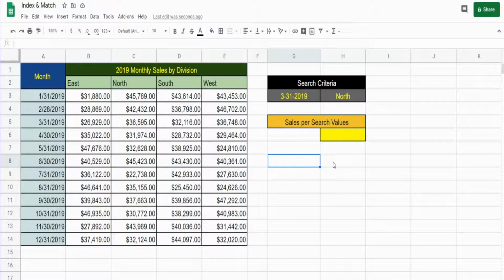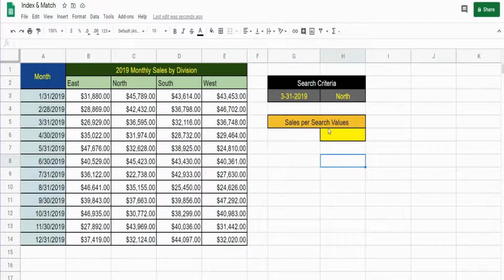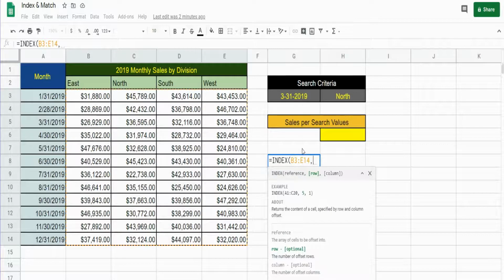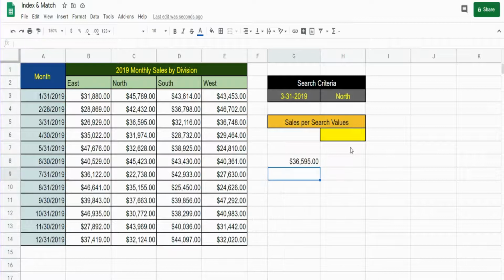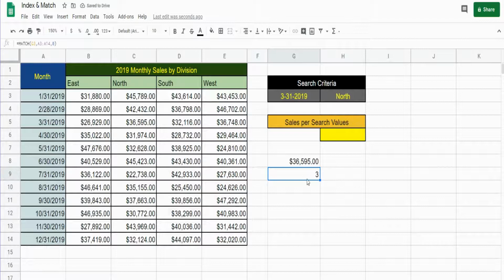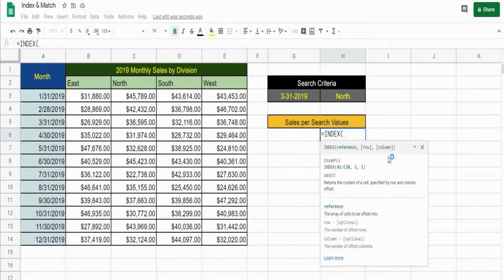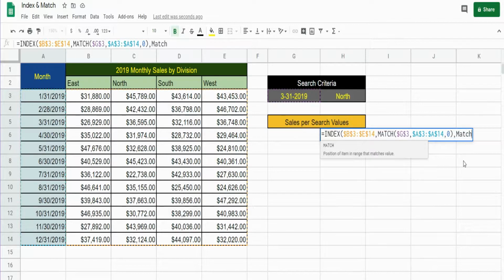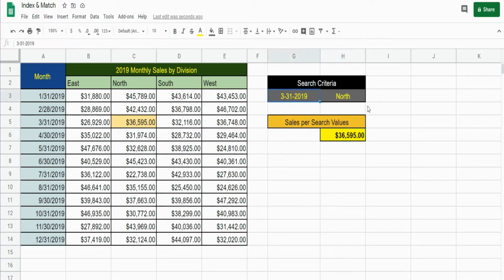Google Sheets Row and Column Lookup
This video illustrates how to perform a "Row & Column Lookup" across a grid style dataset in Google Sheets.  This is done by combining the INDEX & MATCH Functions.  The first part of the video explains how the INDEX & MATCH Function work individually.  The second half of the video diplays how to combine these two functions together to create a dynamic Row & Column search.